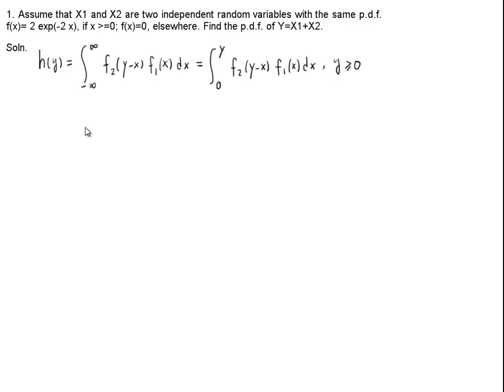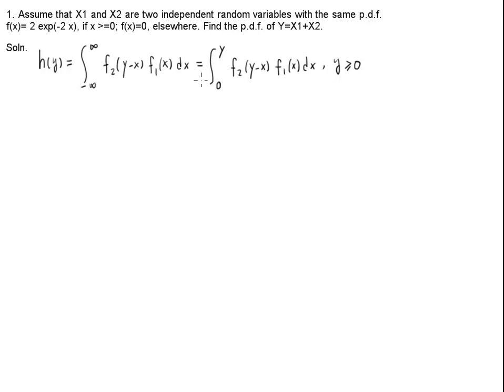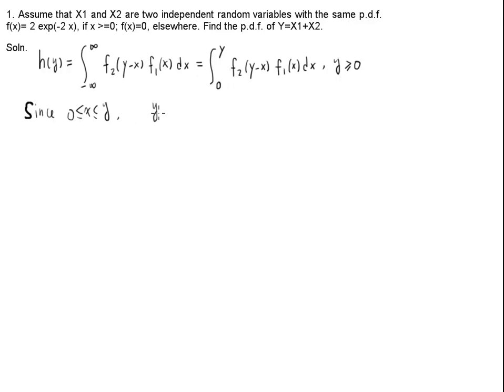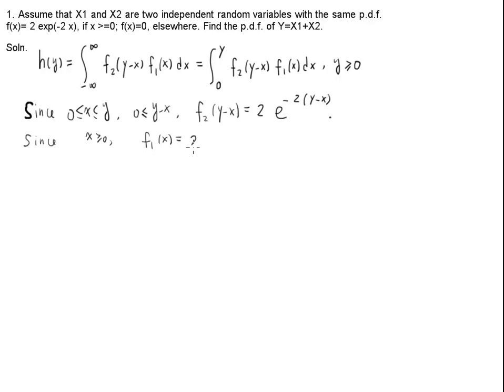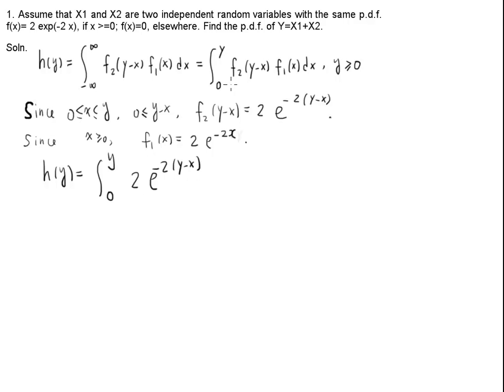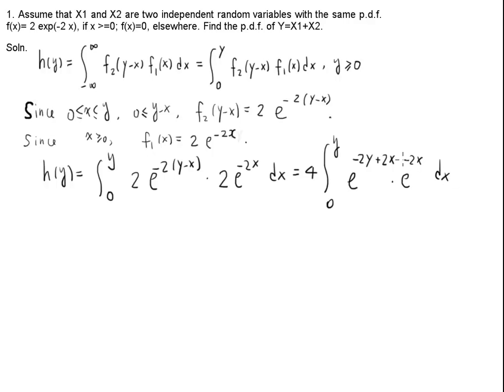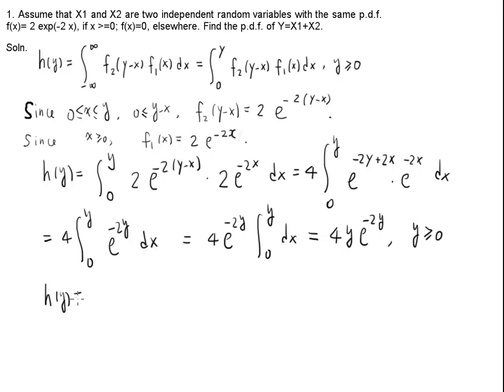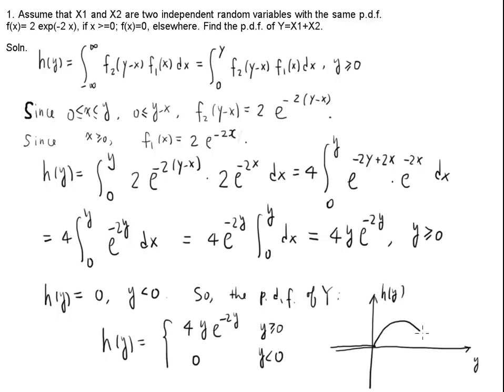Find p.d.f. of a sum of two independent random variables 01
How to find the probability density function of a sum of two independent random variables.